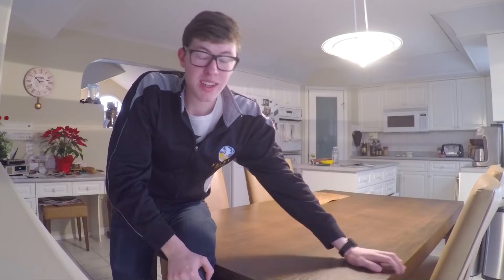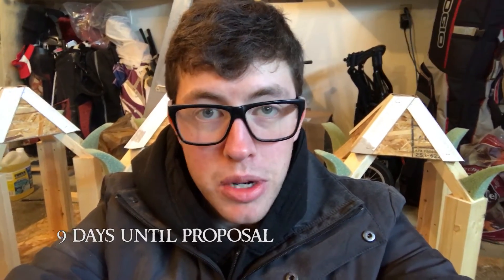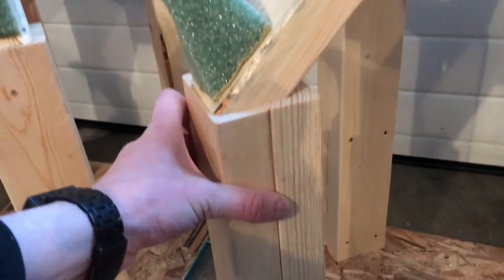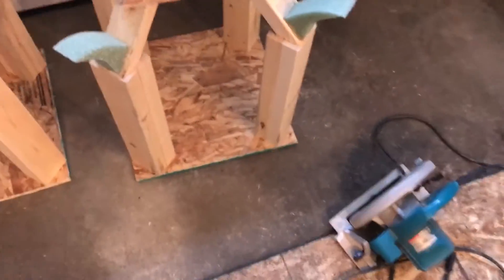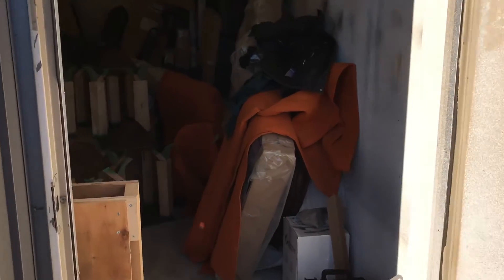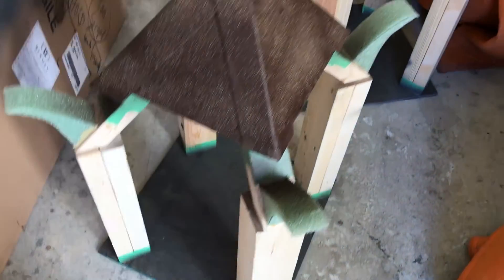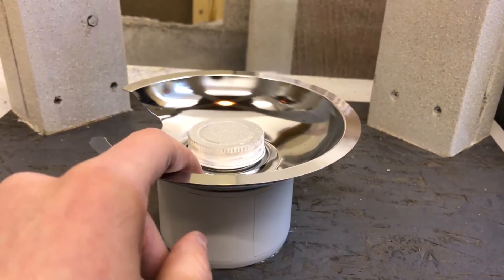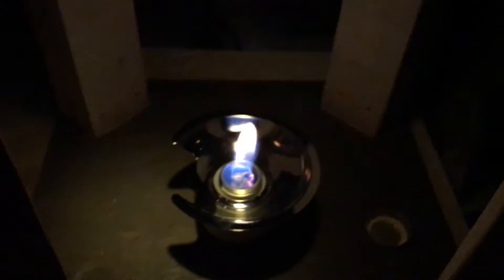LOTR Lighting of the Beacons Proposal - Planning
I proposed to my girlfriend by recreating one of her favourite movie scenes - the lighting of the beacons from Lord of the Rings, Return of the King.  This is a breakdown of how I planned it all and built the scale model beacons.